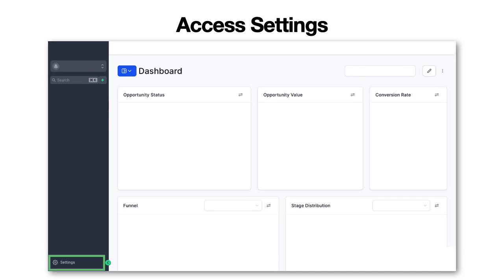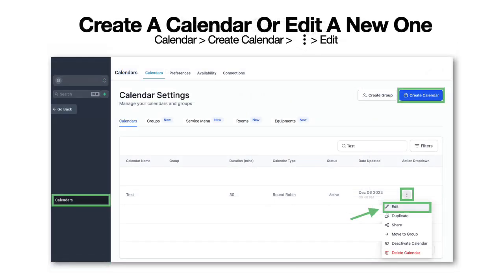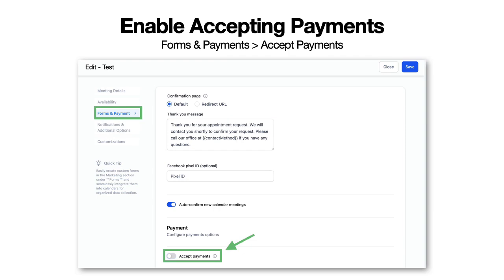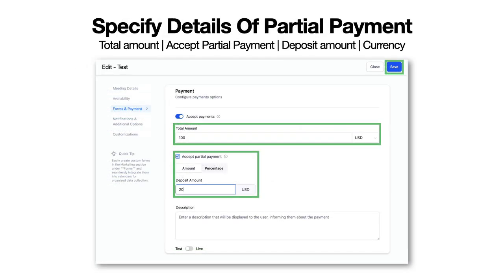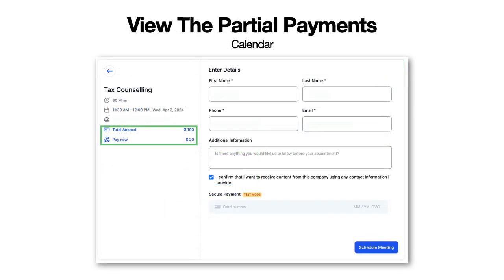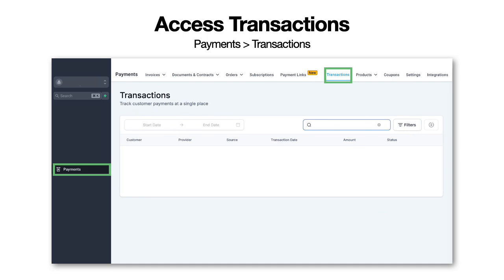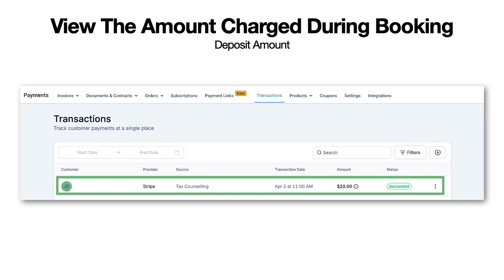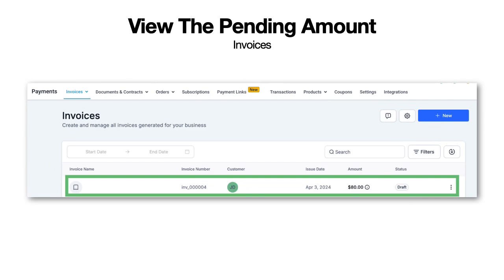How to Use Collect Partial Payments On Calendar Bookings to Secure Client Appointments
In this tutorial, we’re excited to share a fantastic feature that can really help your business thrive: the ability to collect partial payments on calendar bookings. If you run a service-based business, like a law firm offering tax counseling, this feature can make a significant difference. By allowing clients to secure their appointments with a small upfront payment, you can enhance their experience while ensuring that your revenue stream stays consistent.

So, why is this feature so important for your business? It’s all about flexibility and transparency. When clients can make a partial payment—for example, putting down $20 for a $100 session—it not only helps them feel more committed to their appointment, but it also improves your cash flow. This means you can rely on that income a lot sooner, which is especially important for small businesses. Plus, it creates a clear understanding between you and your clients about the costs involved, leading to happier, more satisfied customers.

In this video, we’ll walk you through how to set up the Collect Partial Payments feature on your calendar bookings. You’ll learn step-by-step how to integrate this into your existing systems and how it can enhance your client interactions. We’ll show you how easy it is to manage payments while also ensuring that your clients have a convenient way to secure their appointments.

Don’t miss out on this opportunity to streamline your booking process and increase your business's financial stability. With the ability to collect partial payments, you can offer more flexible payment options and continue building strong relationships with your clients. Join us as we dive into this essential tool that can help your business grow!